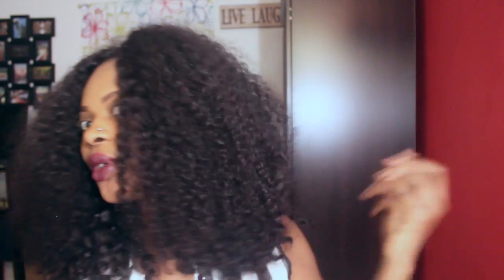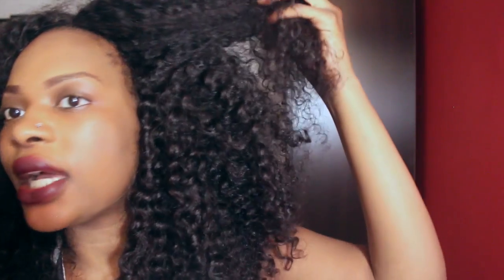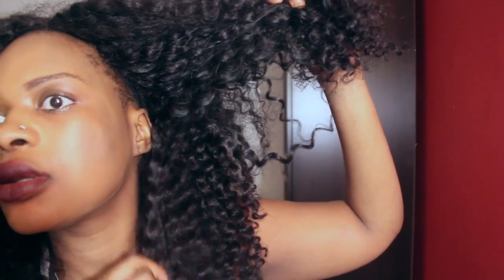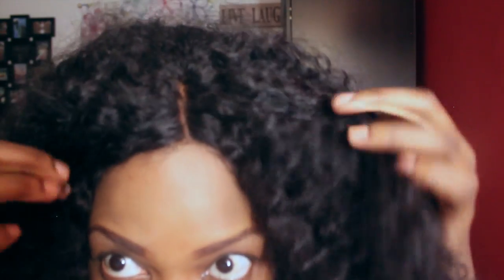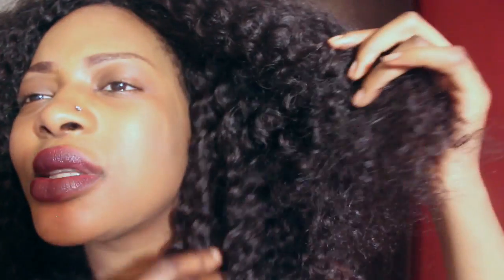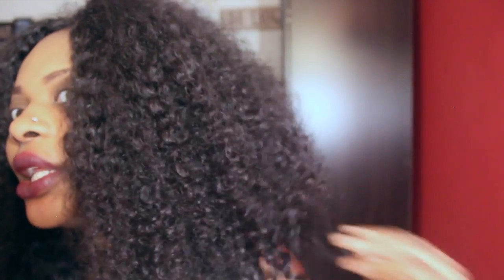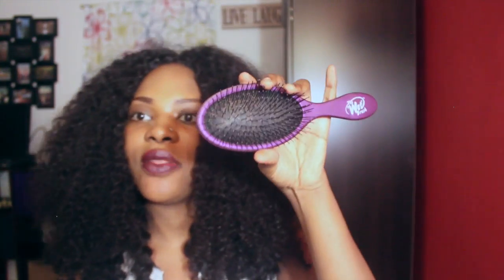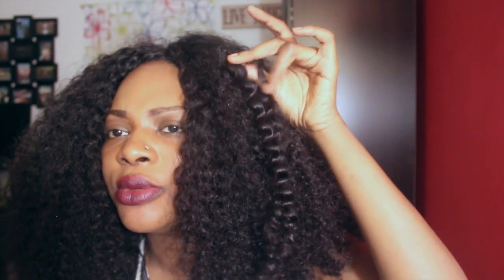My Filipino Spring Curl aka kinky curly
INSTAGRAM: gambianbeauty I POST TONS OF PICS LOL
Twitter: gambianbeauty101 and RoyaltressesHB

IF YOU ARE A COMPANY OR HAVE ANY BUSINESS RELATED INFORMATION FOR ME PLEASE CONTACTED ME @ . I will be sure to contact you in the first 24 hours:) hope to hear from you soon!!!

Spring Curl
14,14,16,18,18